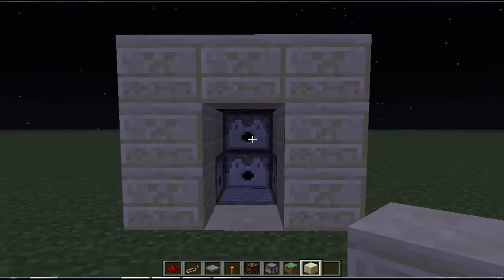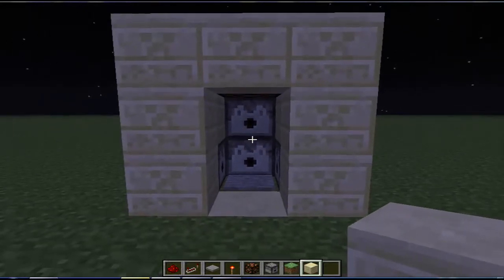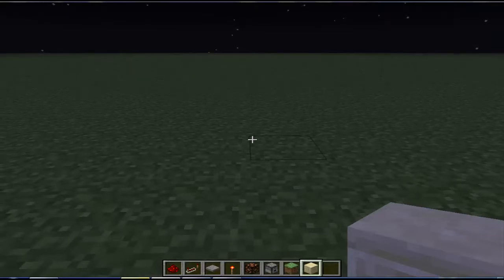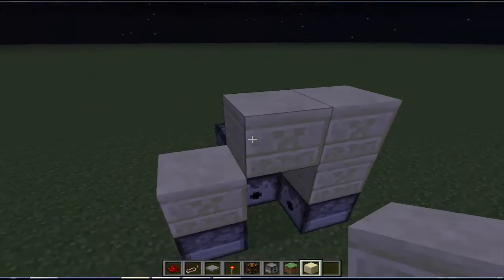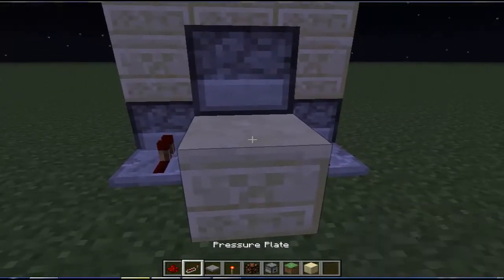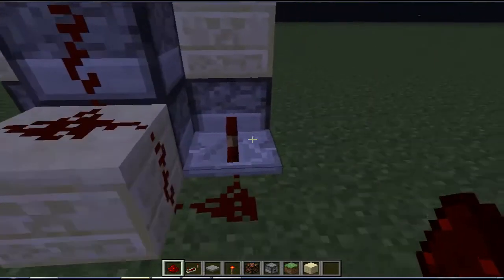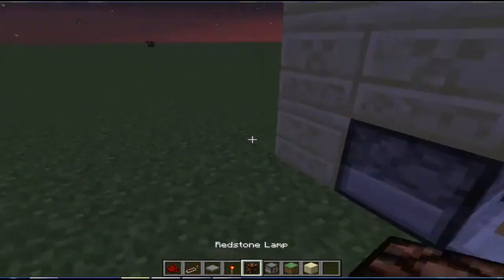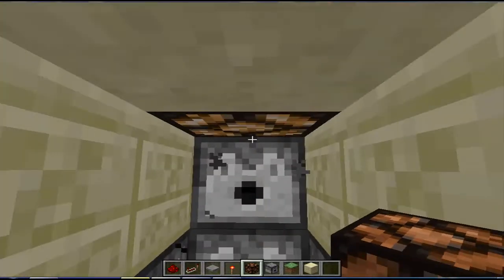Minecraft Tut: Working Wardrobe(1.5.2)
A very easy tutorial.
i would give it a 3 for the redstone.
Also could you please leave a comment saying how i sould improve.
Thx for watching and i will see you later.